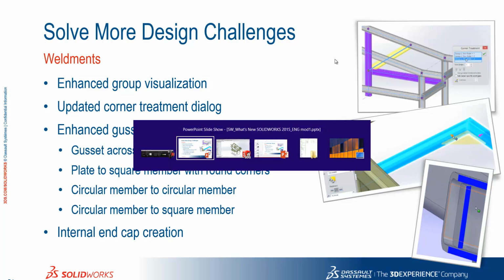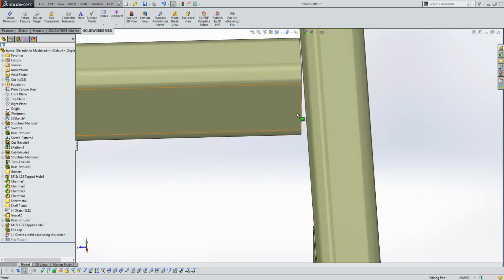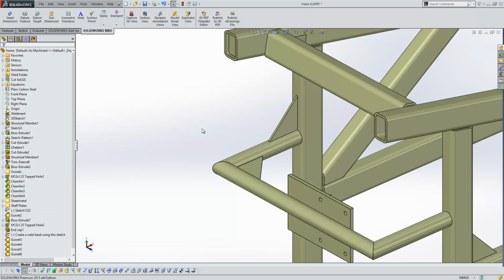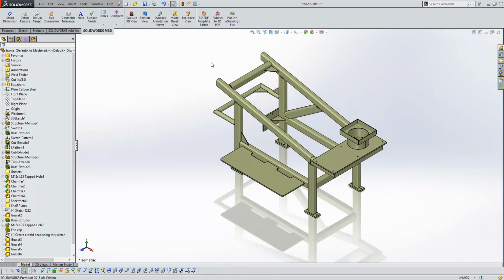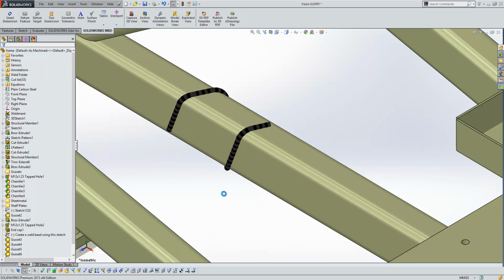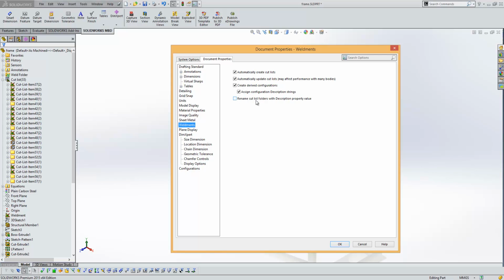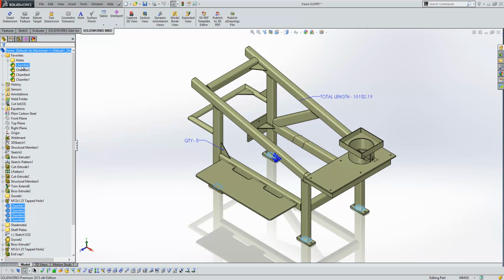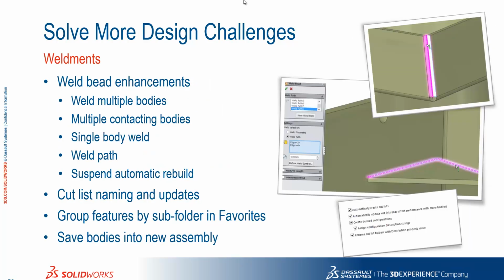SOLIDWORKS 2015 - Weldments